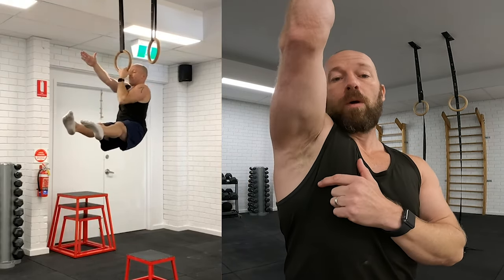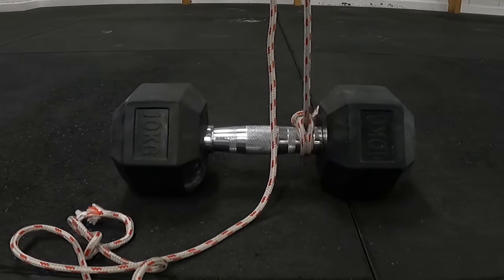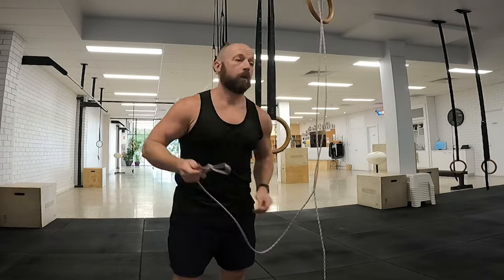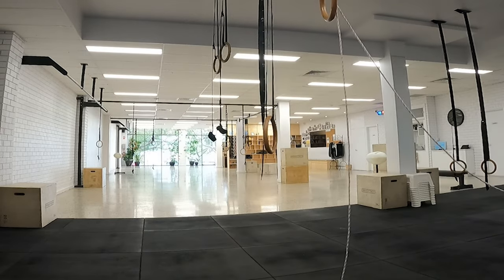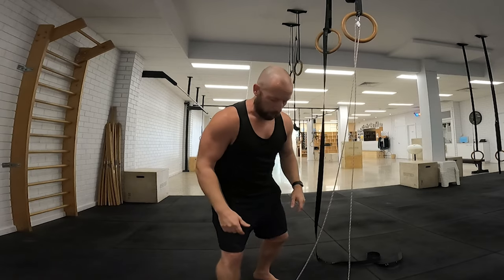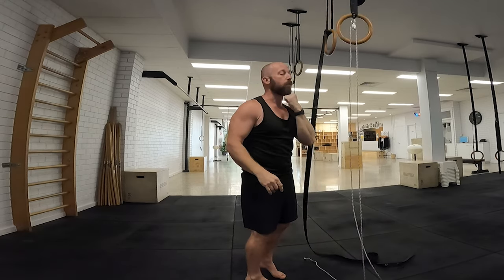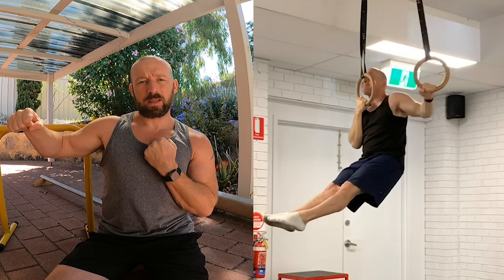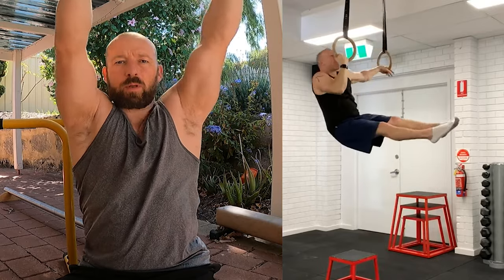How Close are YOU to the One Arm Chin?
Take the One Arm Pulling Test and see how close you are to a One Arm Chin Up. Using the Pulley or Ring Strap its possible to see how much counter weight you need to achieve a One Arm Chin Up. This is a great tool to assess your progress or even to use as part of your training. If working towards the One Arm Chin Up I also recommend trying the Archer Chin Progressions that I show in the video before working towards eccentrics and full reps.

Also check out @GeekClimber channel, he has some great content on training towards Pulling skills